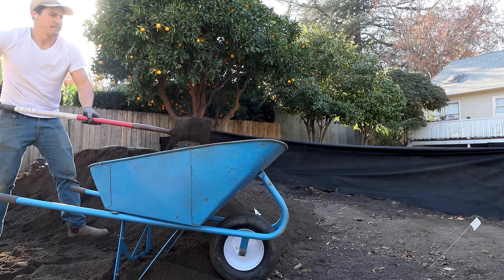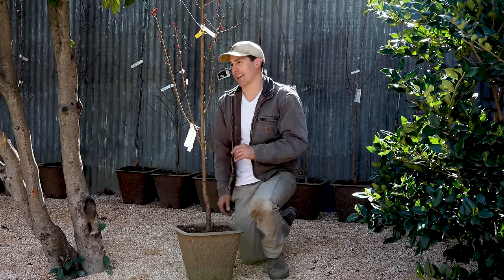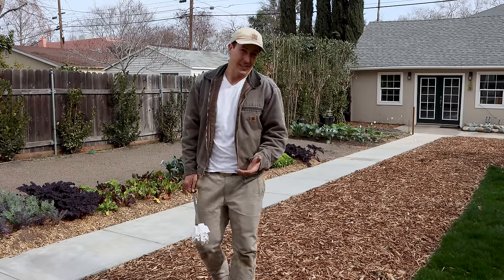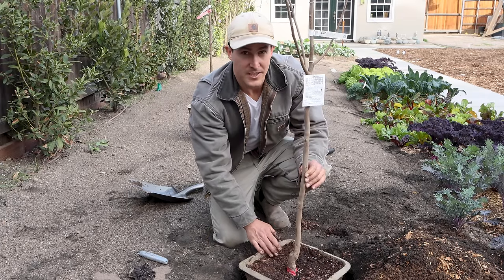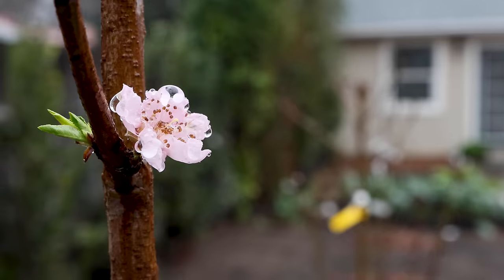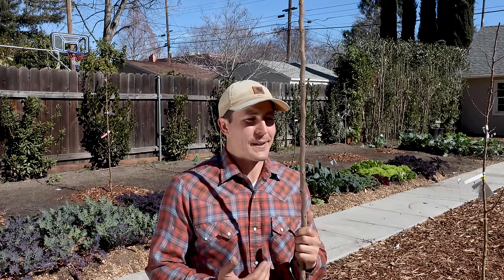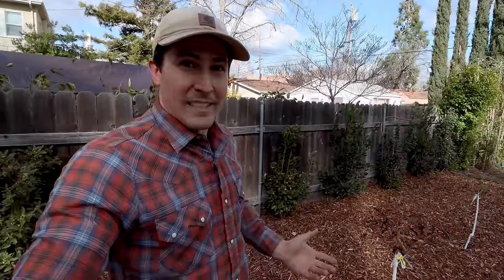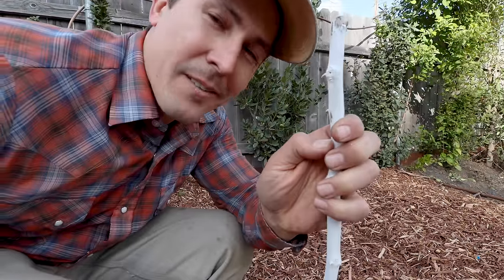How to Plant, Prune, and Irrigate Fruit Trees EVERYTHING YOU NEED TO KNOW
In this video I'll show every step you'll need to know to create your own backyard orchard for season long or year-round fruit harvests. I'll cover soil preparation, Irrigation, planting fruit trees, pruning young fruit trees, tree spacing and location, painting fruit trees, mulch, and much more! I'll show each of the varieties I've selected foe year-round fruit production.

My Go-to Fruit Tree Fertilizer

The Pruners I Use:

GARDEN PRODUCTS I USE

All of my fruit tree selections from Green Acres Nursery and Supply in Sacramento California:
         i. Flavor Delight Aprium -Early June
         ii. L. Evas Pride Peach – late June
         iii. Double Delight Nectarine - Early July
         iv. L. Spice Zee Nectaplum – Late July
         v. L. Shinseiki Asian Pear – Early August
         vi. O’henry Peach – late August
         vii. L. Li Jujube – Early September – Mid October
         viii. R. Blackjack Fig Aug 10-November 5
         ix. L. Panache Fig Late August – November 5
         x. R. PINK LADY apple Mid October
         xi. R. Giant Fuyu Persimmon Mid October to Mid November
         xii. L. Fuyu Jiro – Late October to December